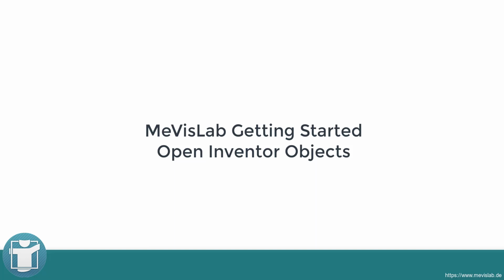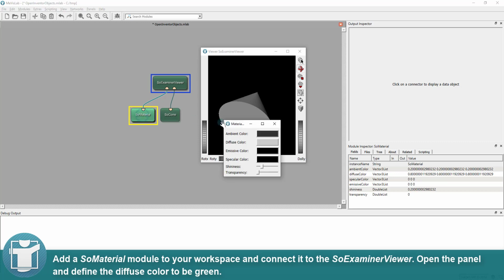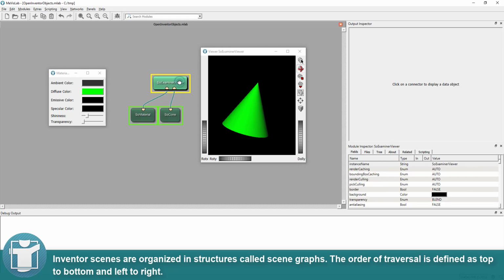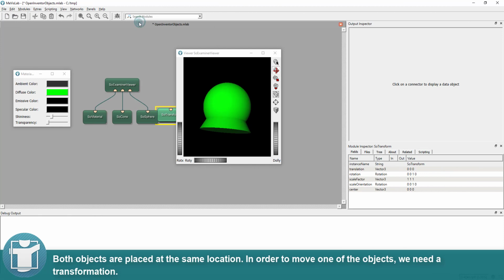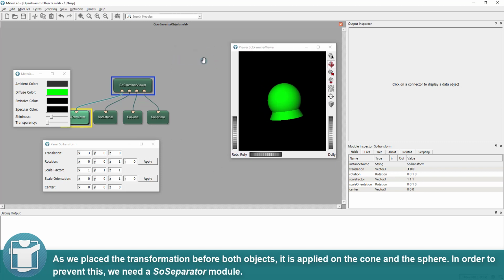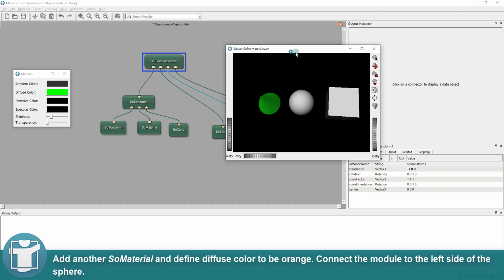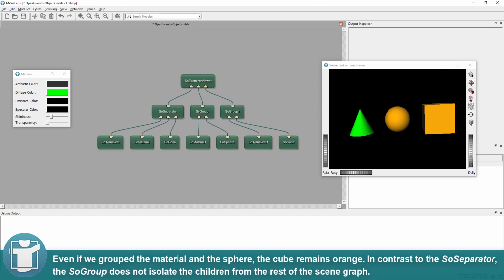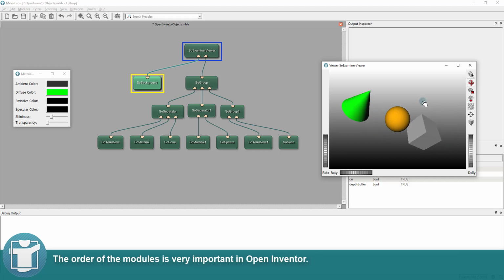MeVisLab Tutorials - Open Inventor Objects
In this video, you will learn the general principles of Open Inventor objects in MeVisLab. You will create a scene with 3 objects of different color and shape.